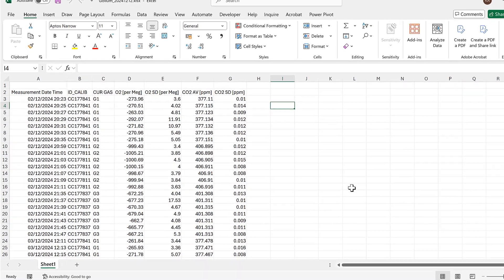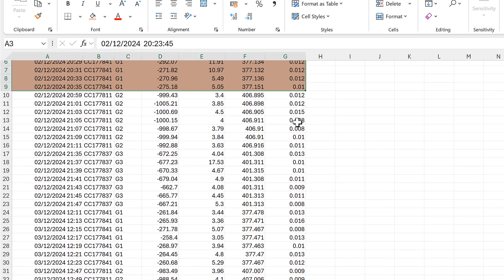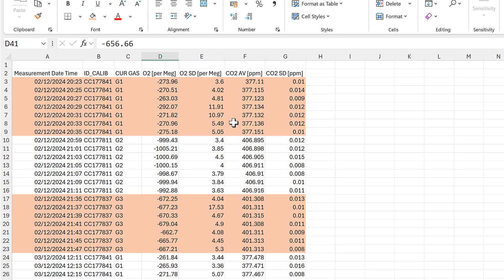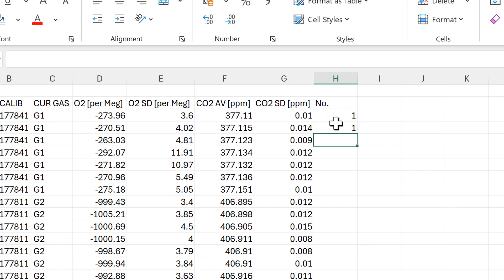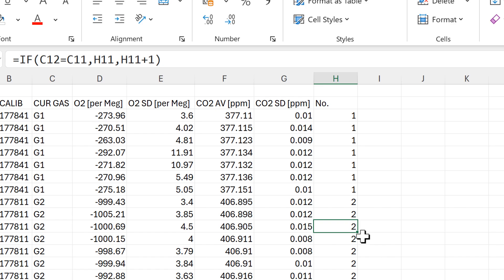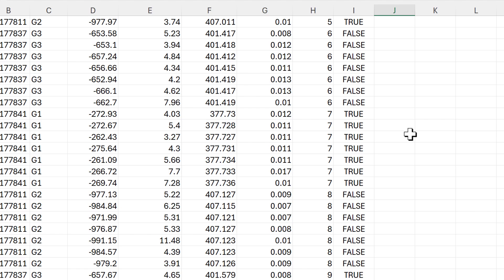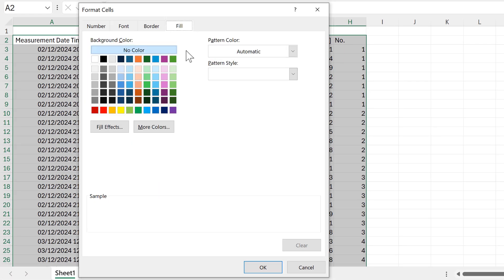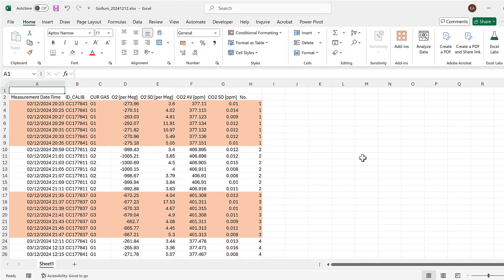Conditional formatting of rows based on changing values in excel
=IF(C4=C3,H3,H3+1)
=ISODD($H2)